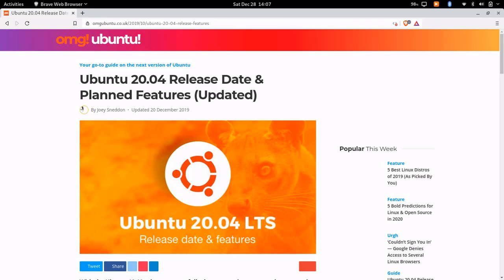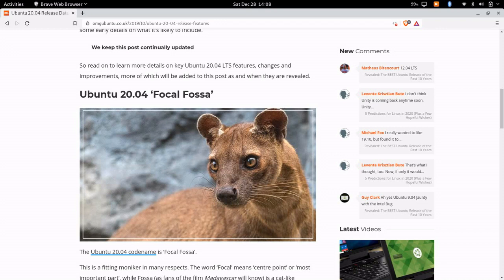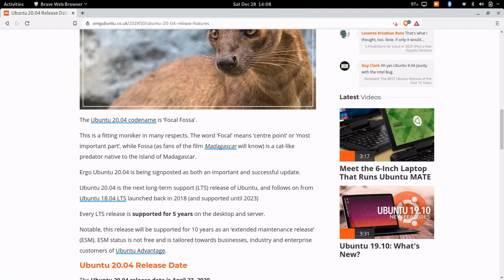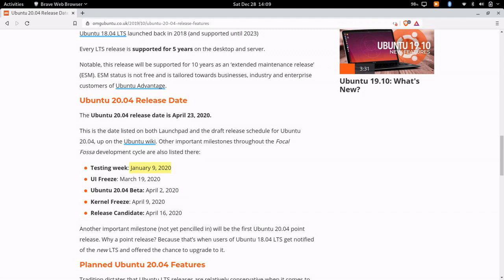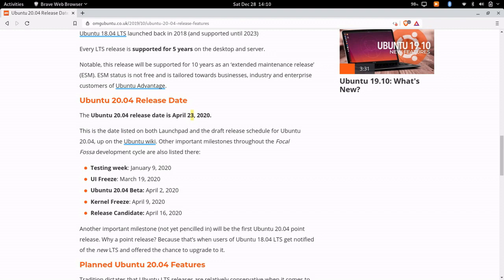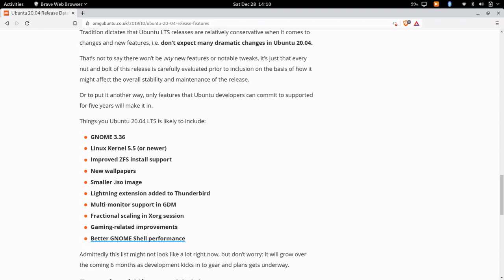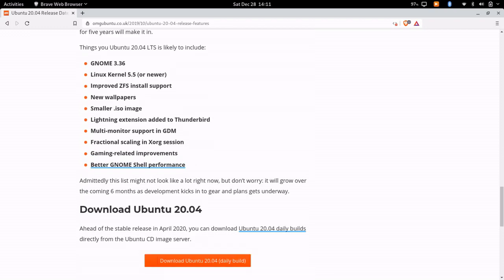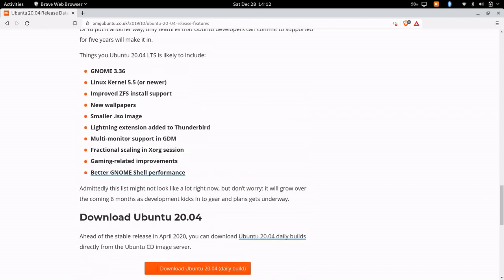A PEEK INTO UBUNTU 20.04 | Linux Desktop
Ubuntu 20.04 looks like the an interesting release.  Here I take a look at what is know about this video.